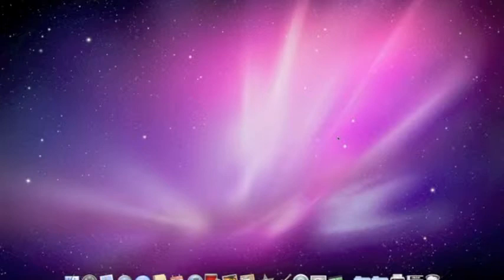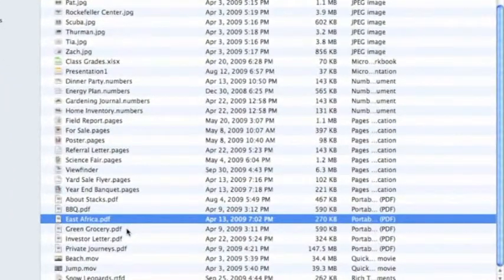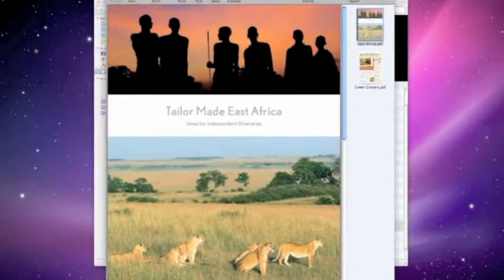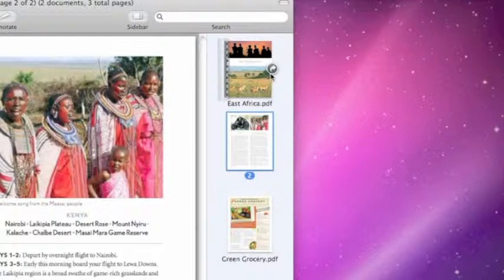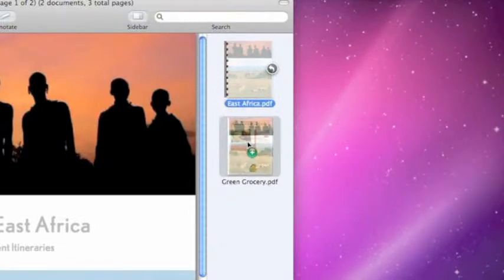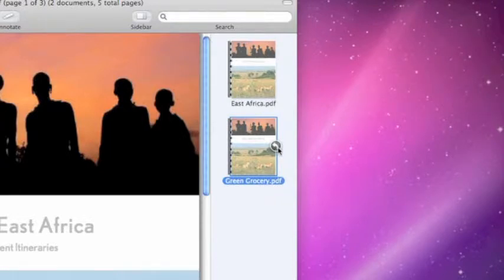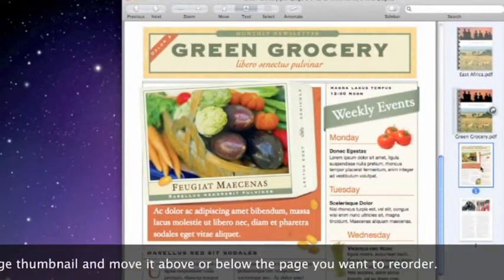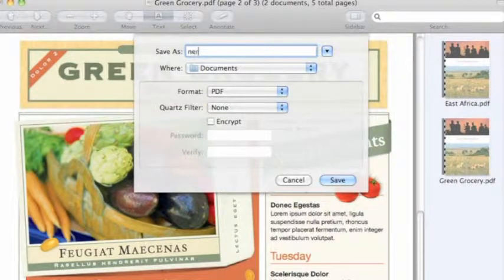Tech Support: Using Preview to Merge PDFs in Mac OS X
Micro Center Tech Support shows you how to merge PDF files using the Preview application in Mac OS X.